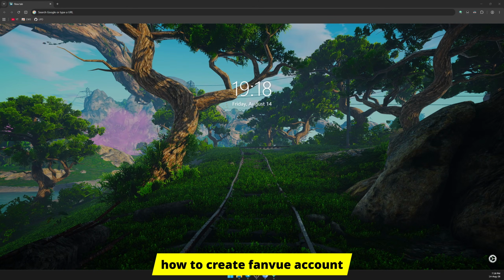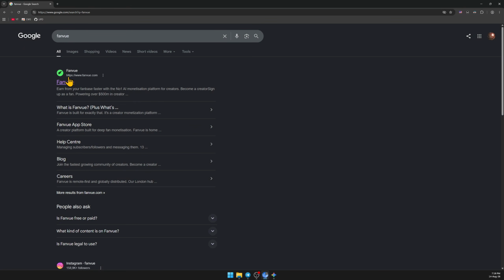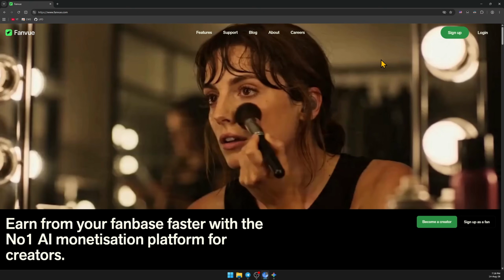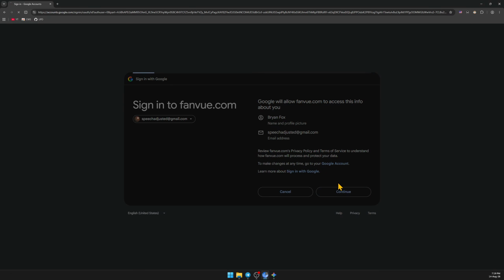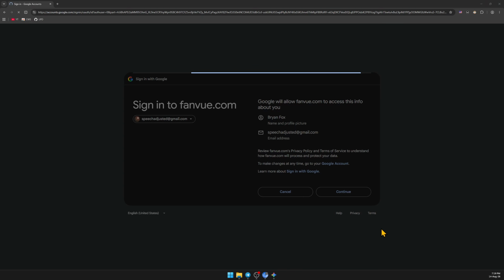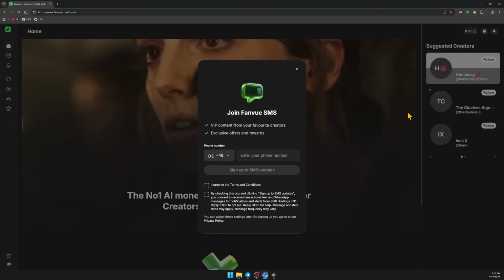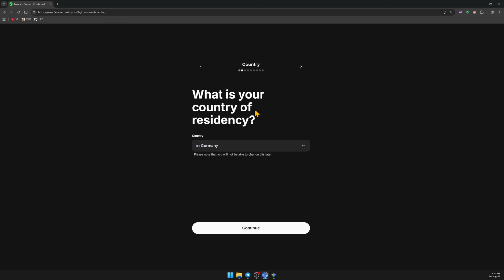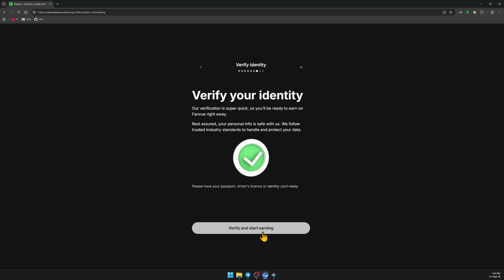How to Create Fanvue Account (Best Method)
Learn how to create a Fanvue account quickly and securely with this step-by-step guide! Whether you're looking to join as a creator or a fan, we walk you through the best method to get your profile up and running in minutes. Fanvue is a rapidly growing platform that offers incredible opportunities for content monetization and exclusive engagement, and getting started the right way is crucial for long-term success.

In this tutorial, we cover everything from the initial sign-up process to verifying your identity and setting up your profile settings. We also share essential tips on how to navigate the dashboard and ensure your account is optimized from day one. Avoid common mistakes and follow our proven method to ensure a smooth registration process without any technical hiccups. By the end of this video, you'll be ready to start exploring all the features Fanvue has to offer.